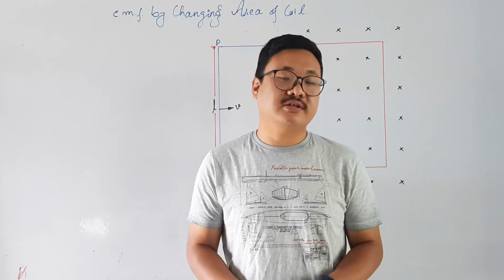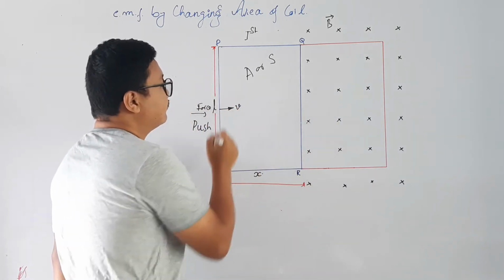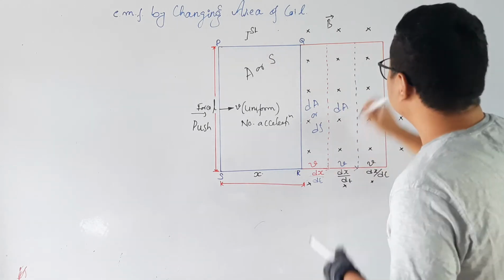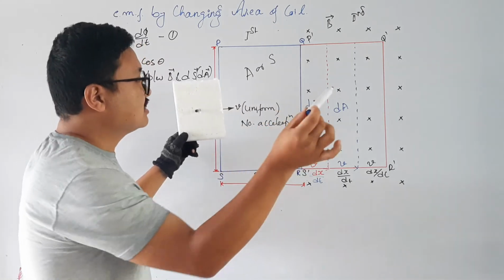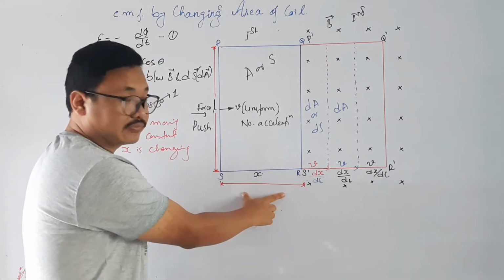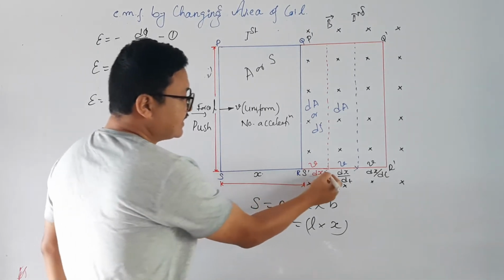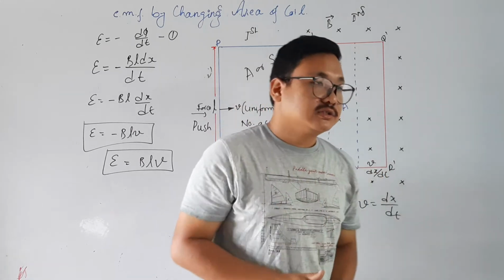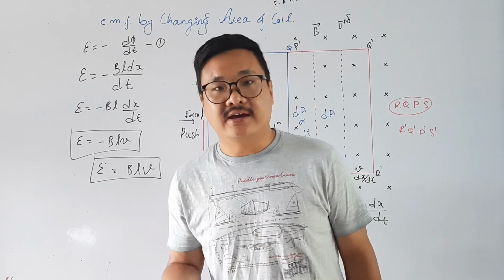Motional EFM || Electromagnetic Induction 5 || Methods To Produce EMF By Changing Area Of Coil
There are various methods to produce EMF like (2) by changing the orientation that by changing angle between magnetic field and area vector (2) by changing number of turns (3) by changing the area of coil etc.
In this lesson we focus on production of EMF by changing area of coil, since the emf is produce by the motion of the coil in uniform magnetic field thus the emf is called motional emf. This concept is   very important for all examinations like CBSE, ICSE, NEET, JEE-MAINS, NERIST etc